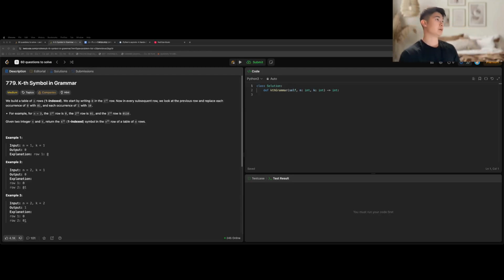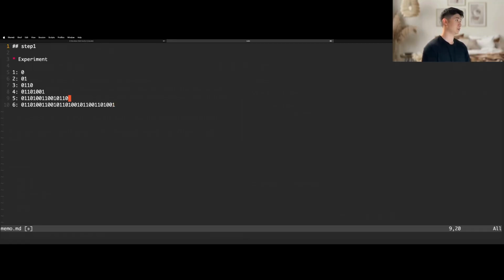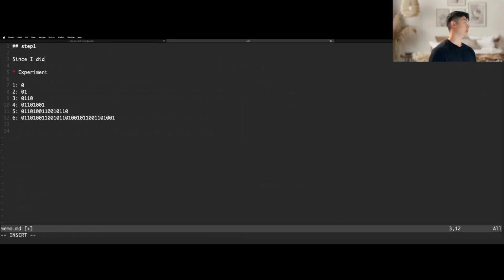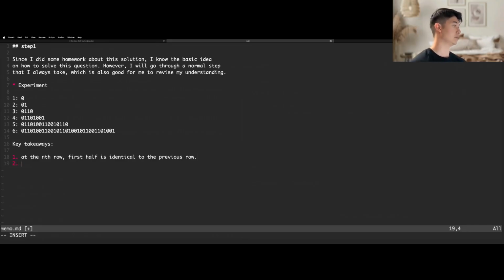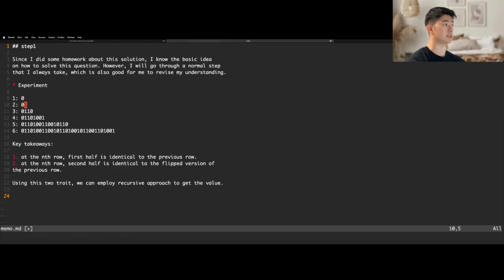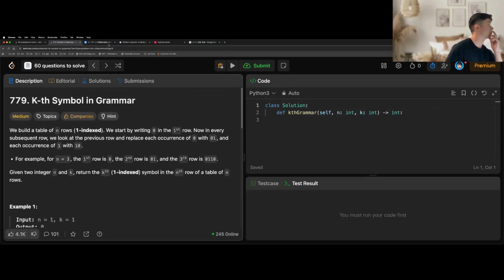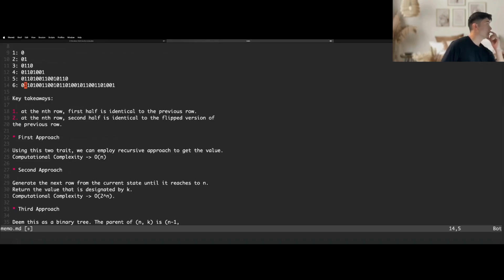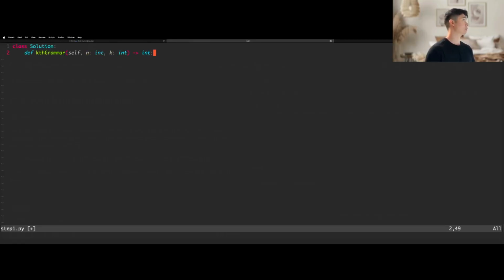#19 Practice coding with Samurai Coder! - K-th Symbol in Grammar